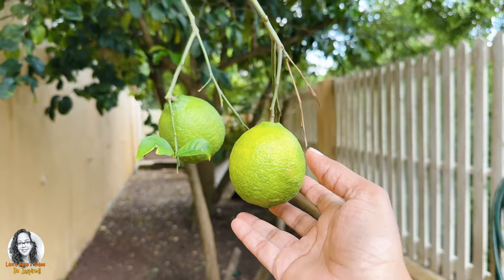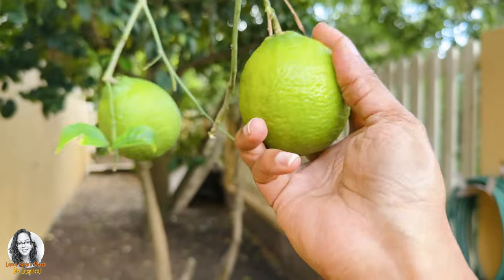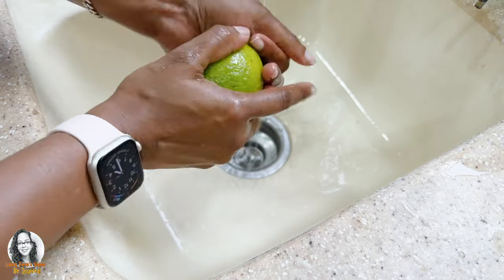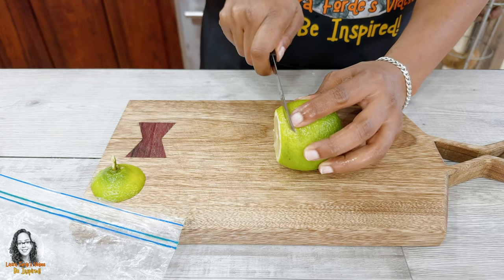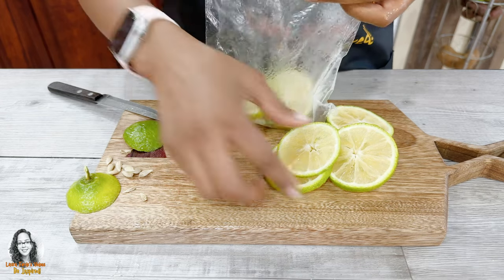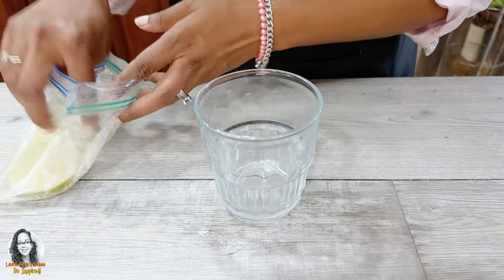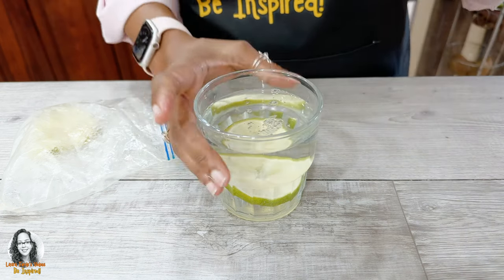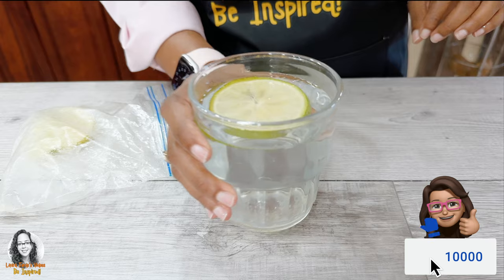Iced Lemon Slices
In this video I would show you How To Make Iced Lemon Slices